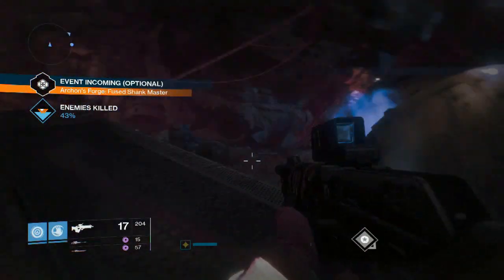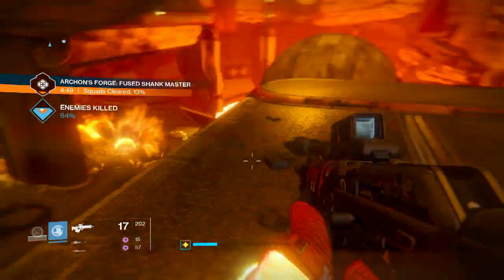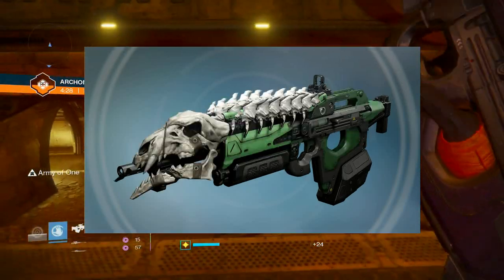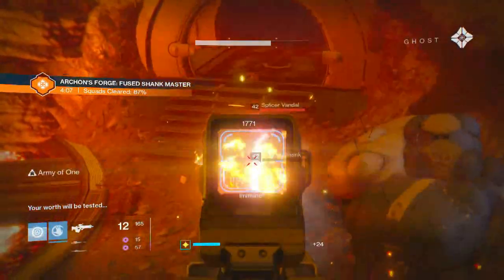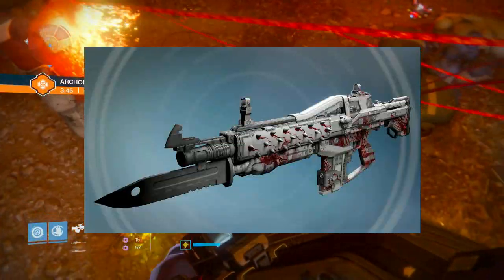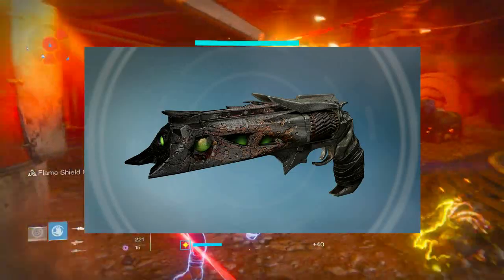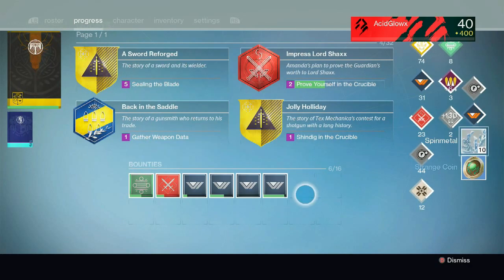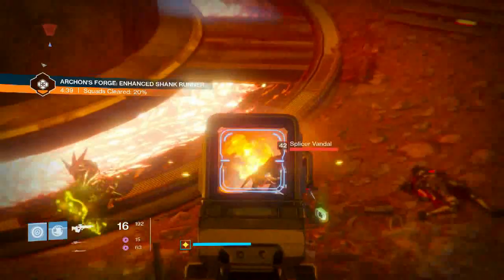New Weapon Ornaments in Destiny | Red Death Bad Juju Thorn Black Spindle Last Word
New Weapon Ornaments in Destiny | Red Death Bad Juju Thorn Black Spindle Last Word Festial of the Lost October December